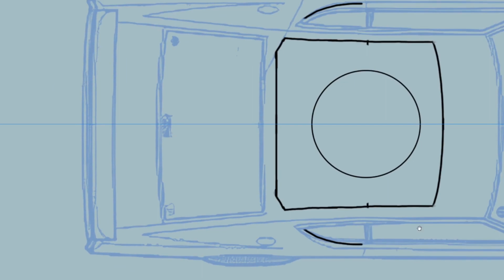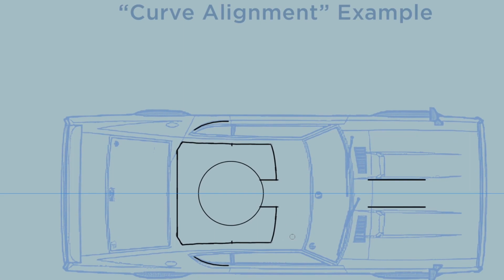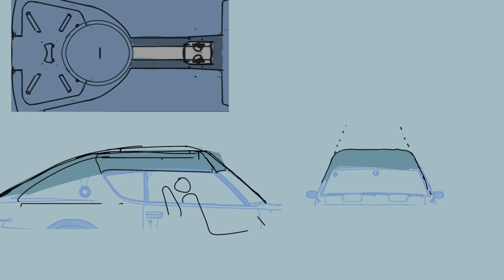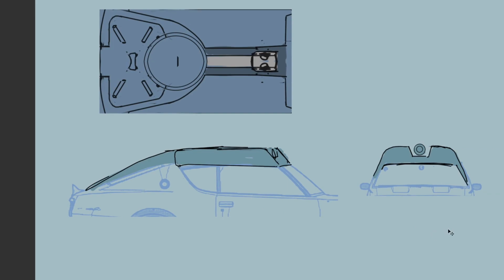Concept Art Playbook #11 - Vehicle Design